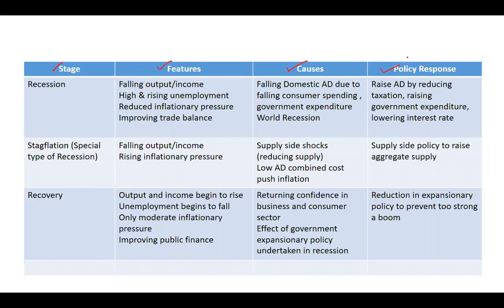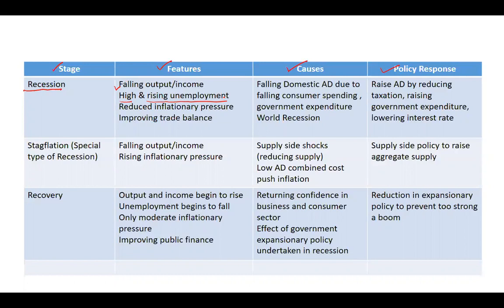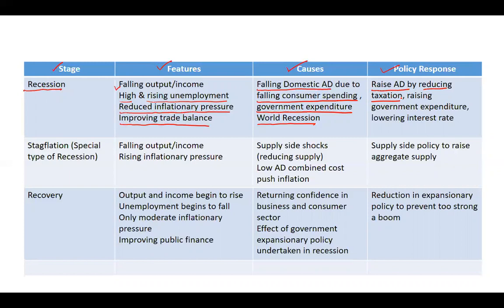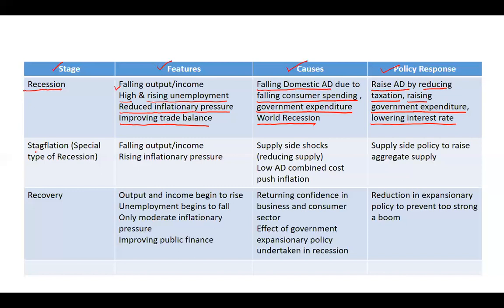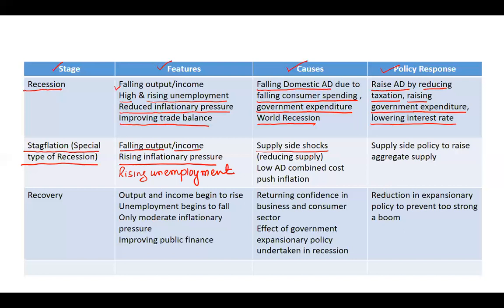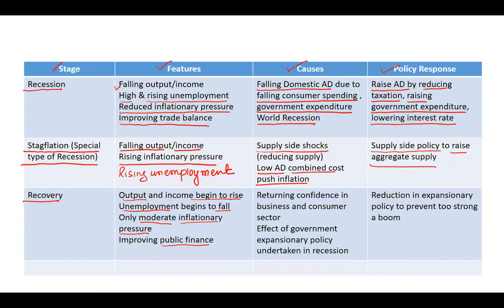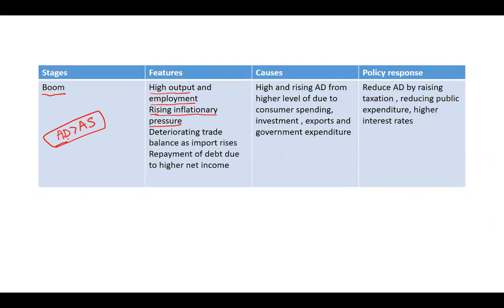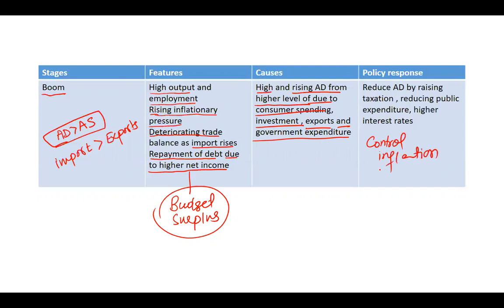Macro Economics : Recession